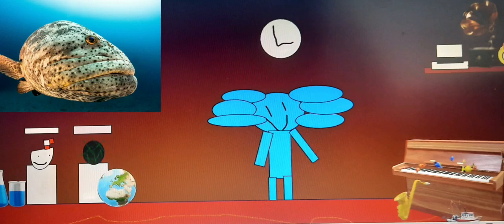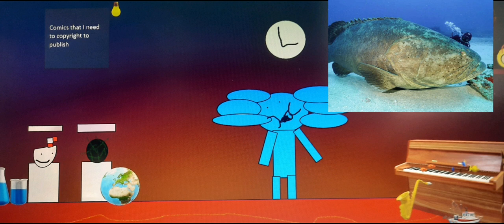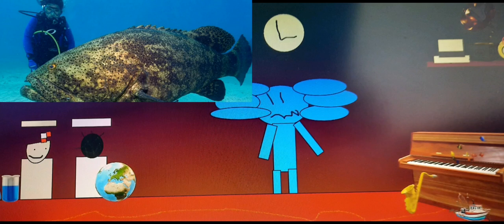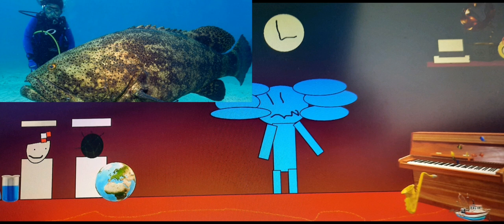goliath groupers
for you people wanting to know what happens to the kids they got eaten
RIP😐🖖